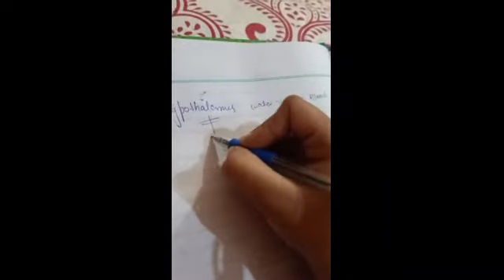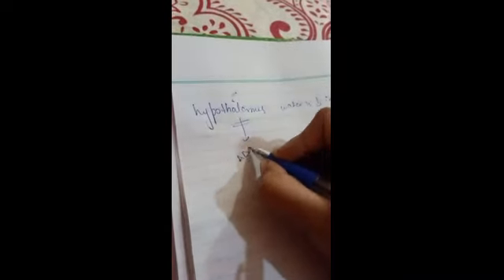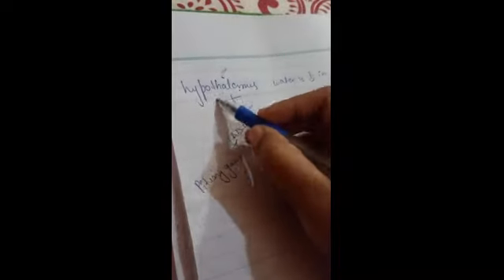regulation of blood pressure by (BARORECEPTORS)